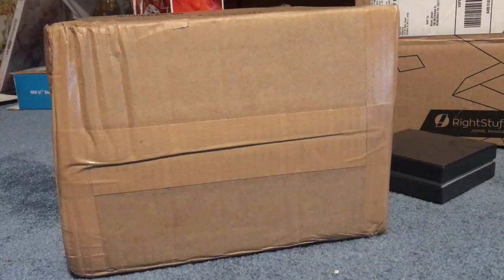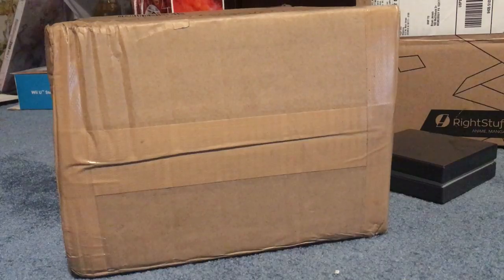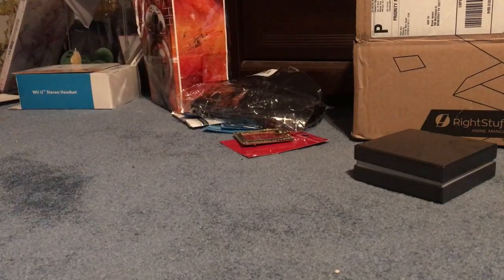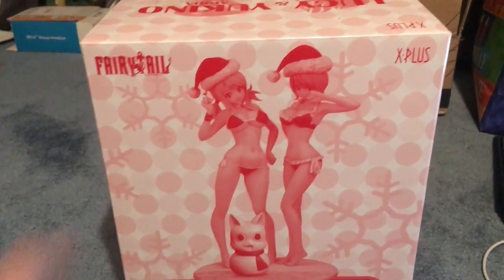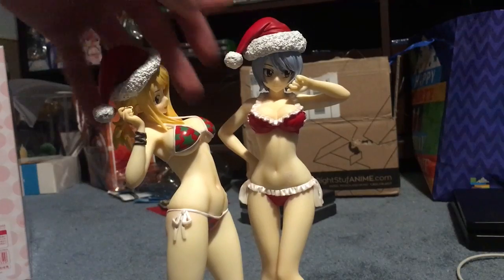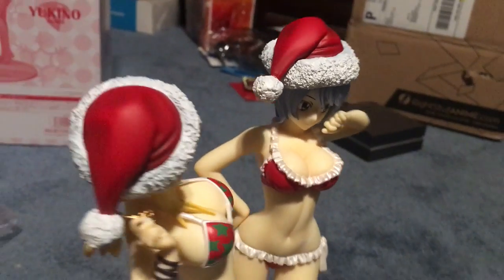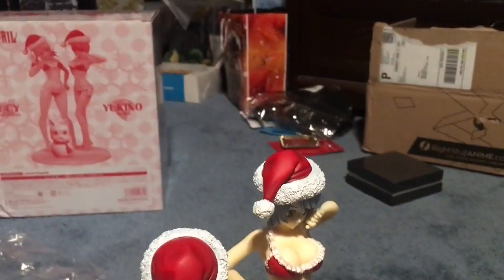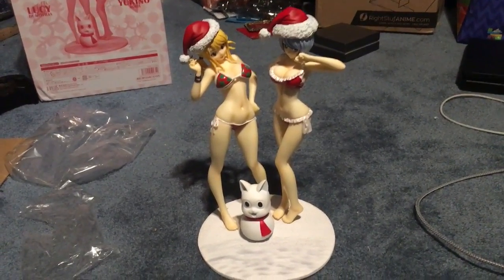Unboxing: Lucy Heartfilia Christmas Edition Exclusive X-plus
I unbox these extremely rare and limited figures by X-plus